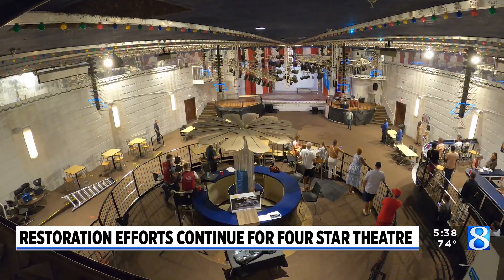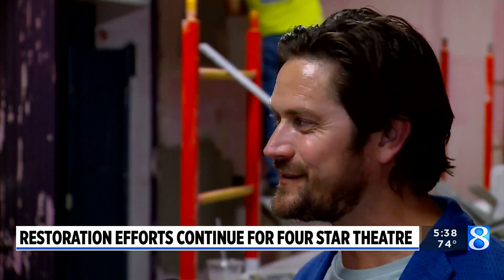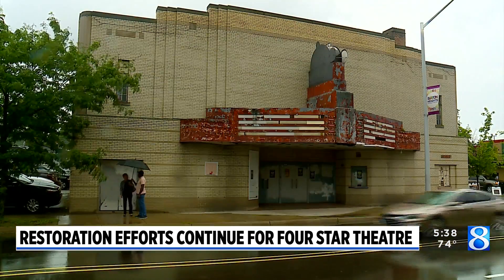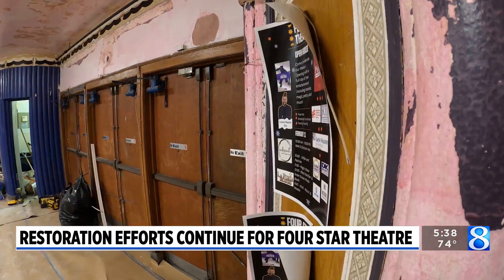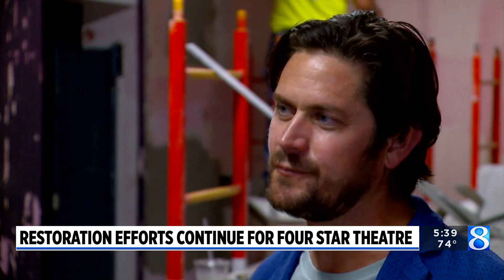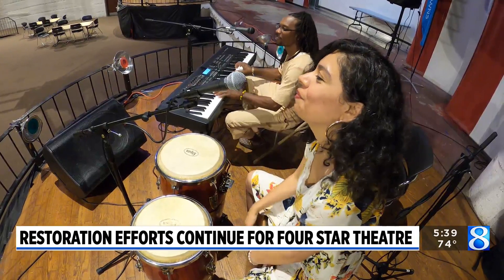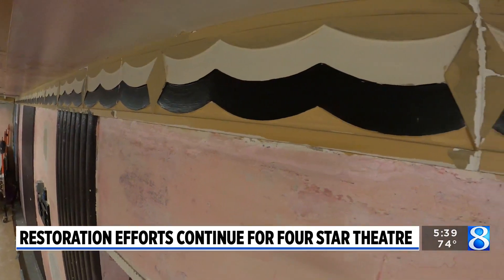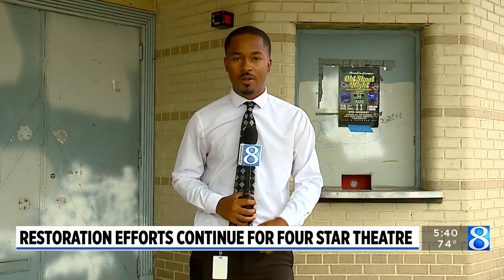Restoration efforts continue for Four Star Theatre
Efforts to restore the Four Star Theatre in Grand Rapids are taking a new step forward. (July 26, 2023)